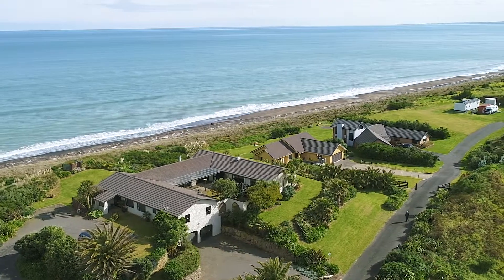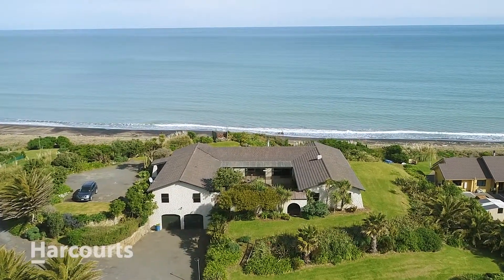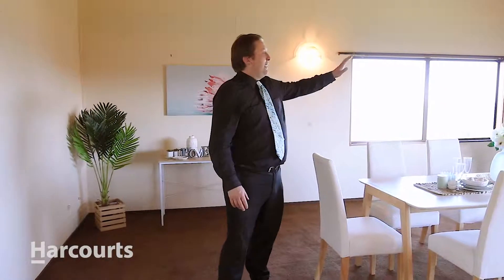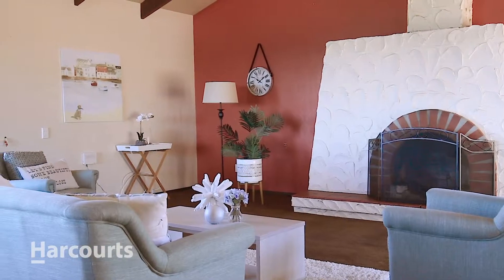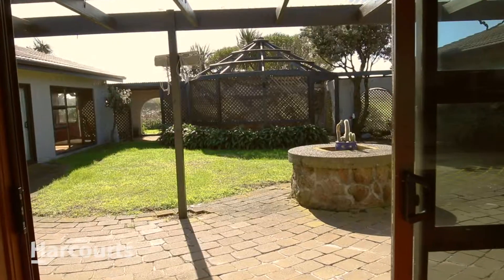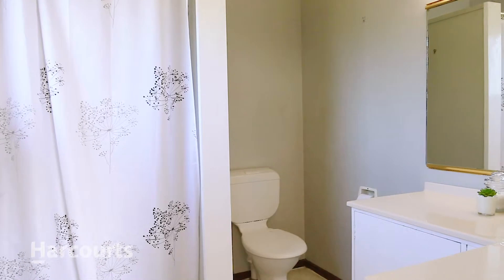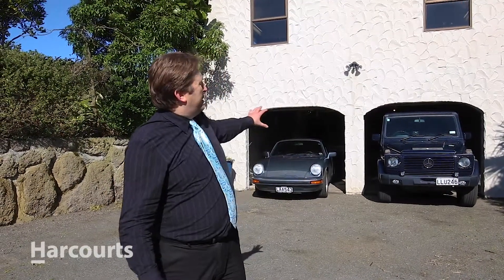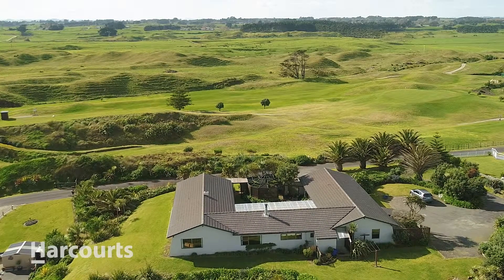41 Longbeach Drive, Whanganui